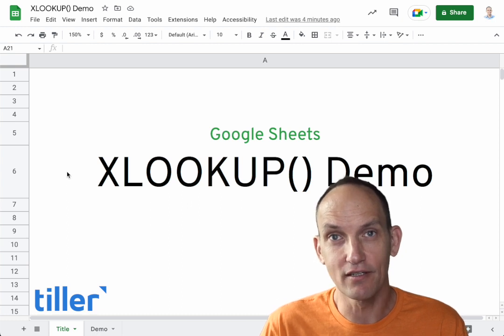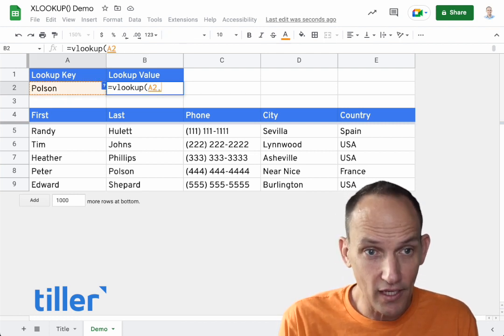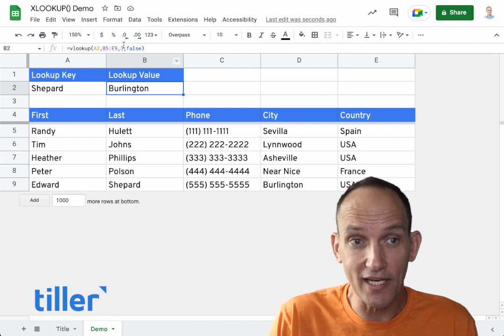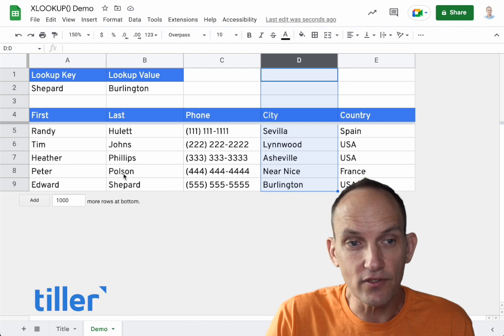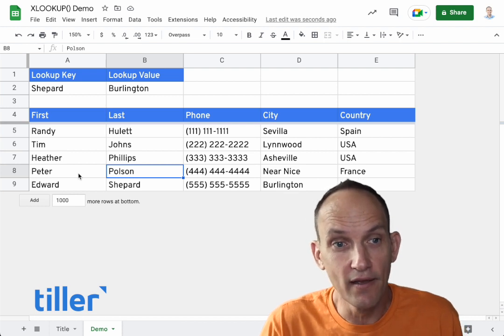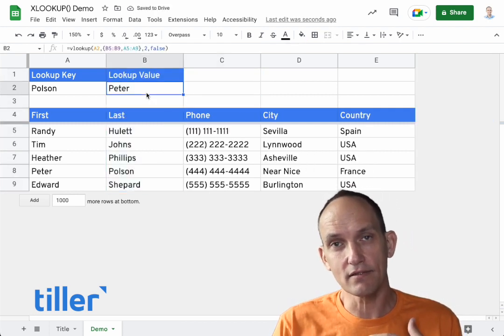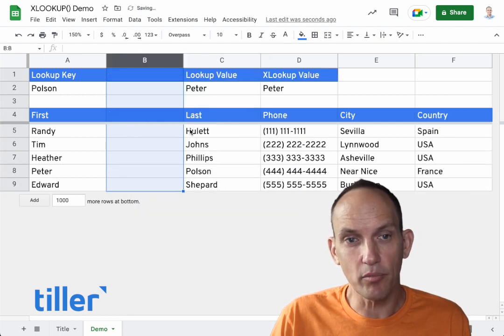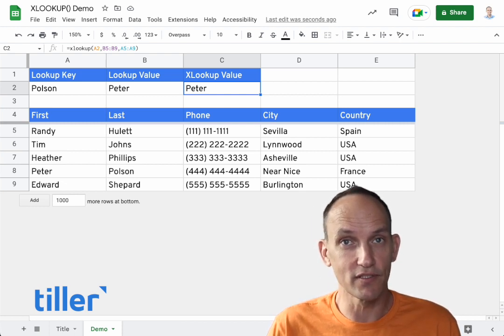Google Sheets New Function Demo: XLOOKUP()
I've always depending on Google Sheet's workhorse function VLOOKUP(). Last month, Google added the XLOOKUP() function. In this video we take a quick peek at why XLOOKUP() is more intuitive and more powerful.